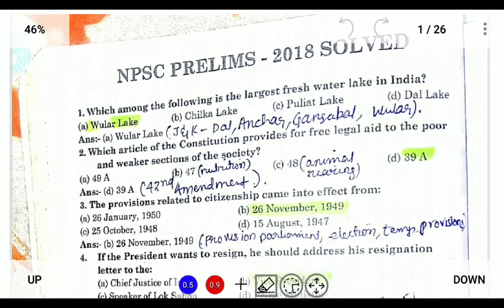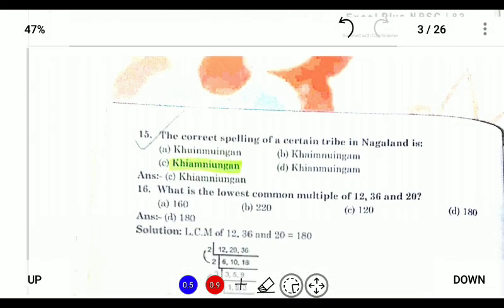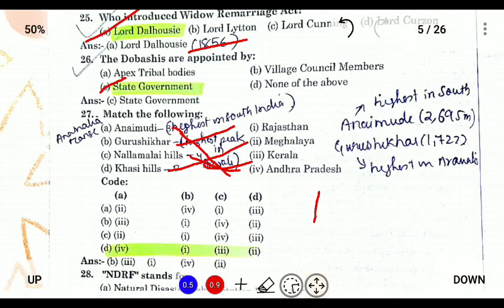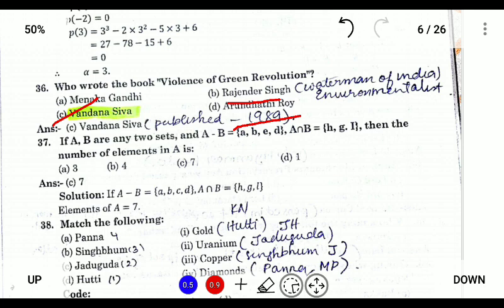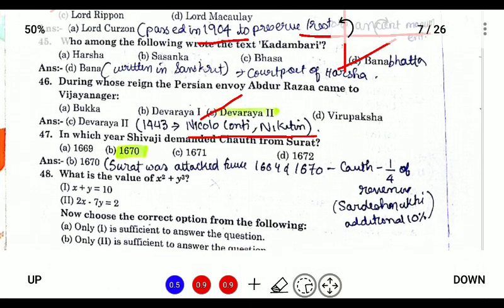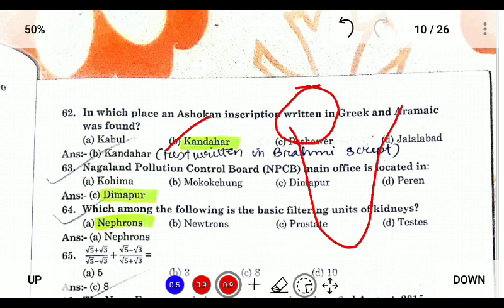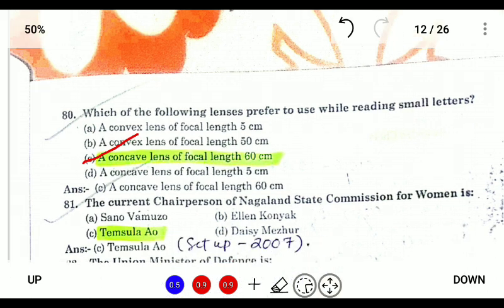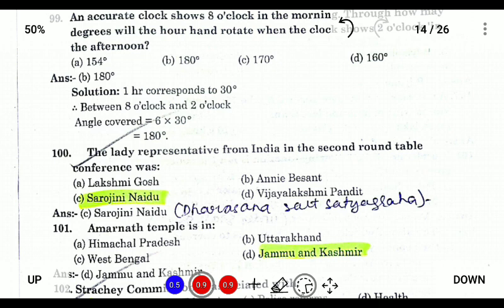NPSC Prelims 2018 Solved Paper Part-1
This video has been created to provide free education to all those aspirants who are preparing for NPSC Civil Services